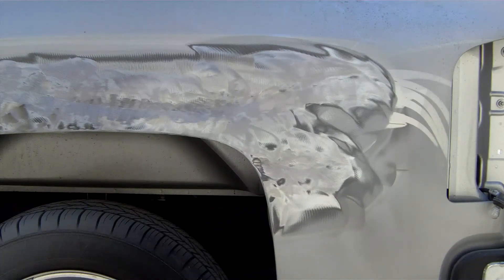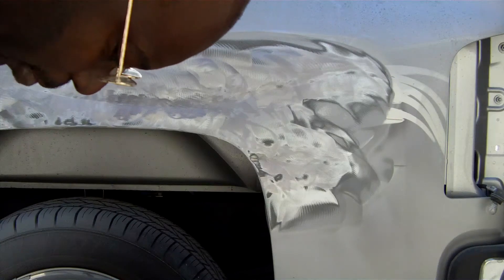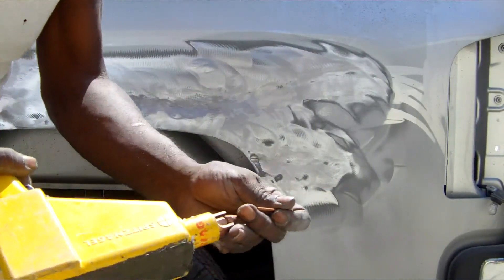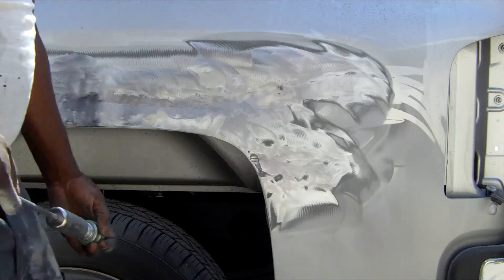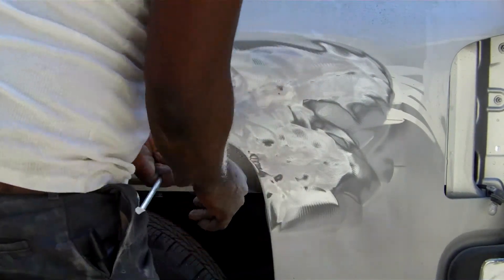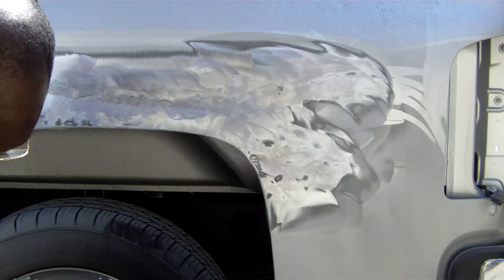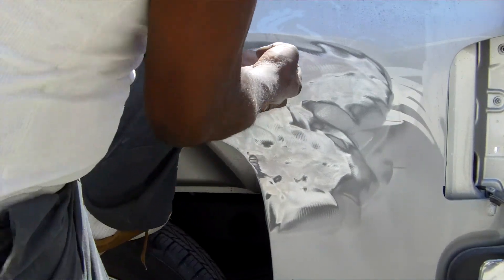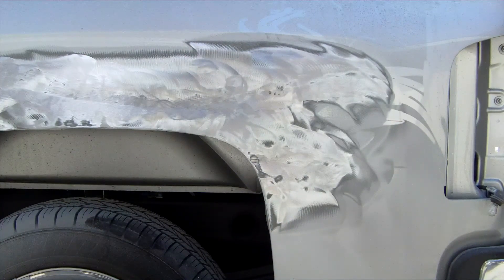how to repair a body panel part 2